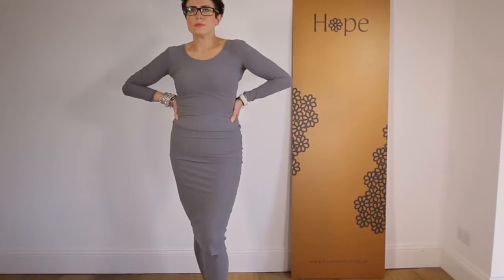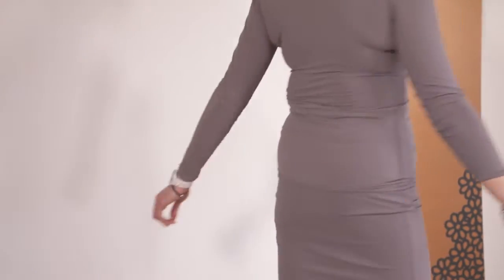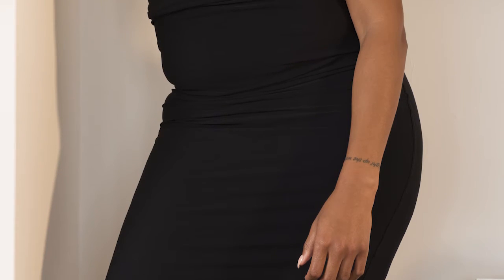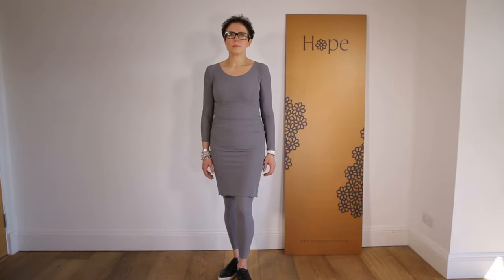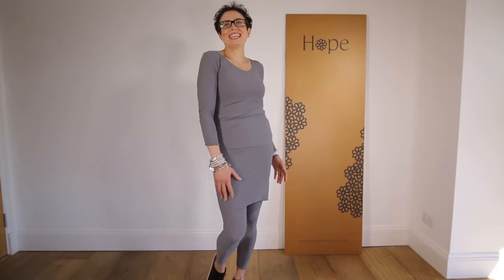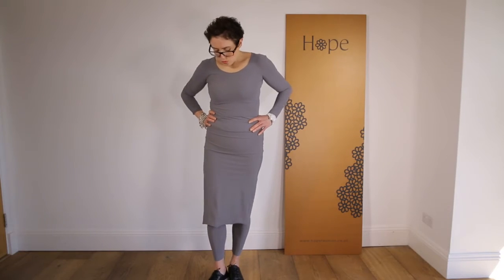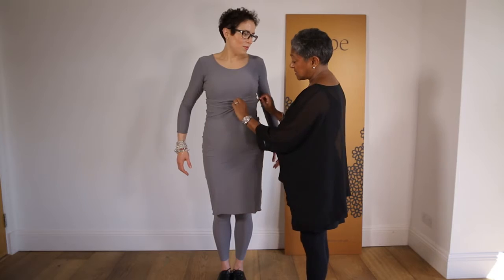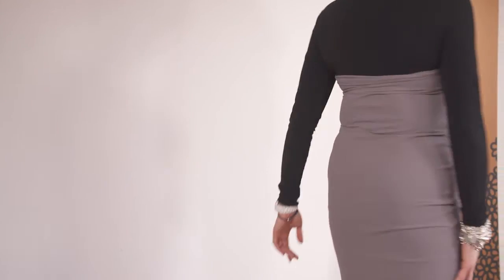Hope Tutorial: Foundation Tube Skirt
Our Foundation Tube Skirt can be worn in a number of ways.  Founder Nayna is here to show you some ways to style it.